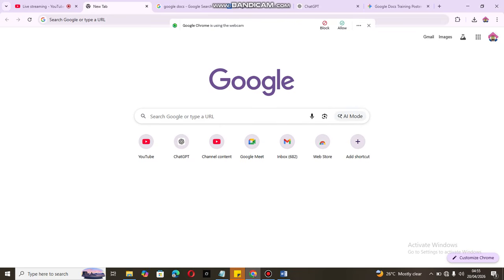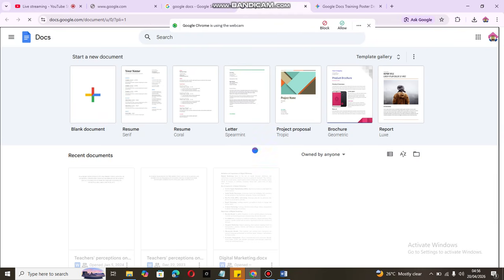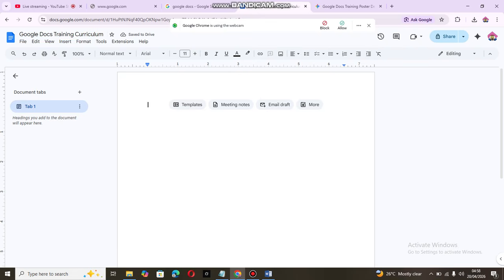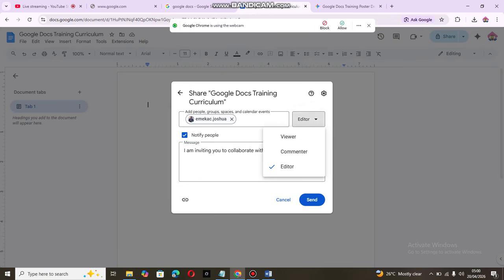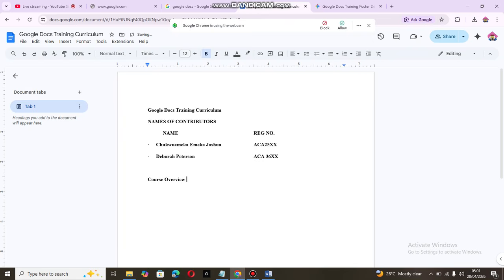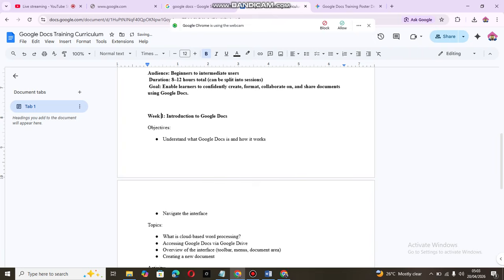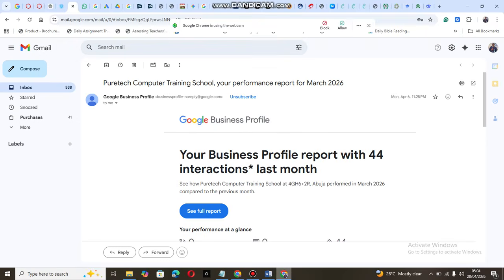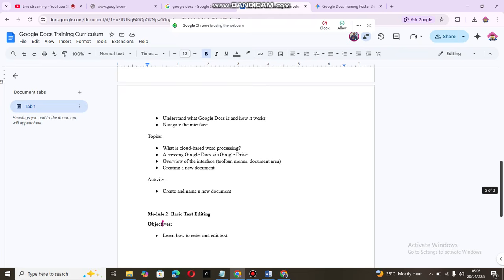How to start online collaborative curriculum design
How to collaboratively design curriculum online. a demonstration activity in the course Digital Approach to Curriculum Design and Implementation (UA-EDU303)